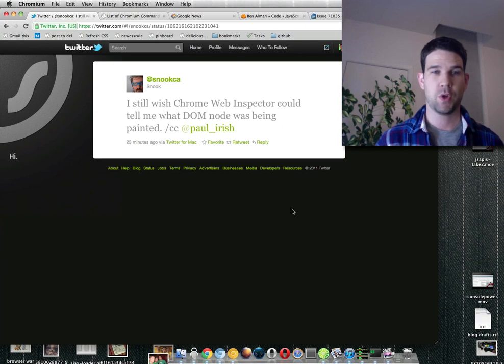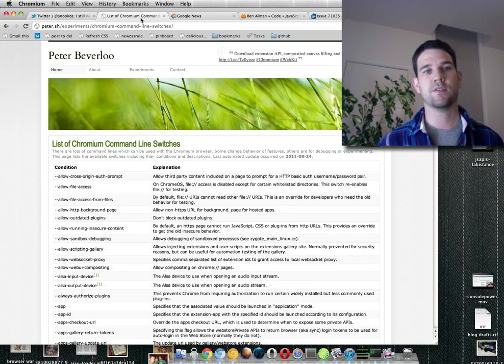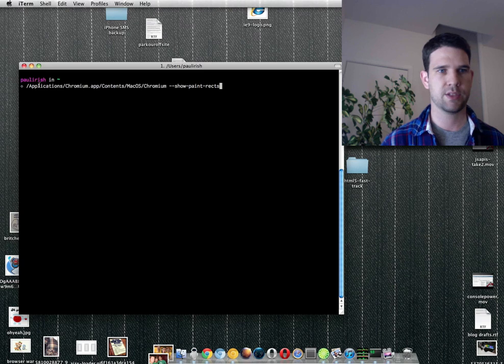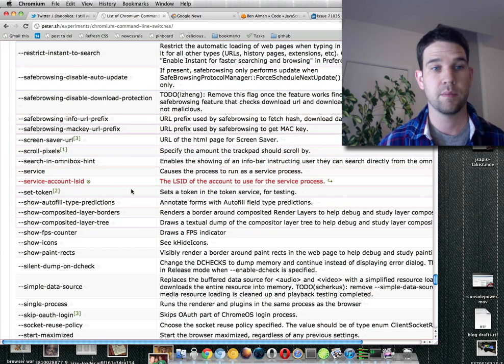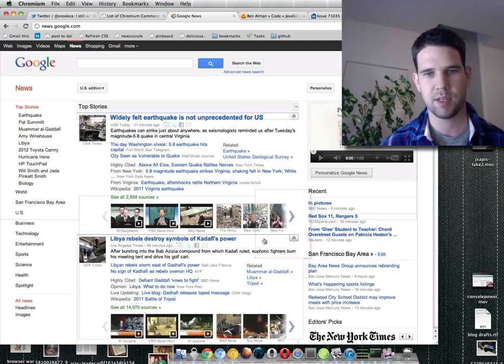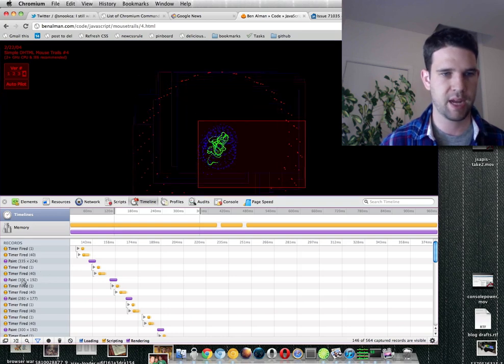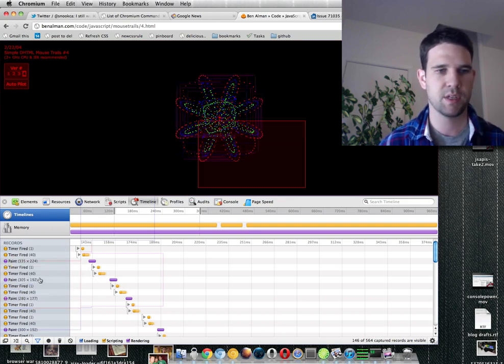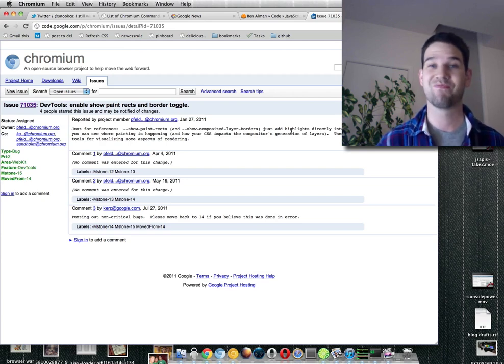Viewing Painting Behavior w/ Chrome DevTools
I show off --show-paint-rects and the Timeline and how they illustrate Chrome's paint cycle. You'll want to go full-screen on this. Update: This functionality is now in devtools as "Show Paint Rectangles" in the settings panel.